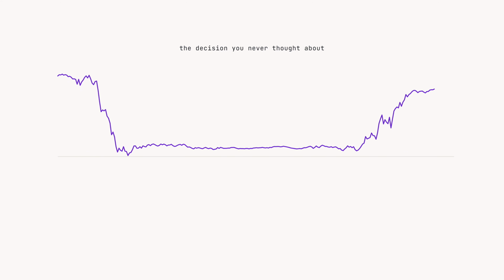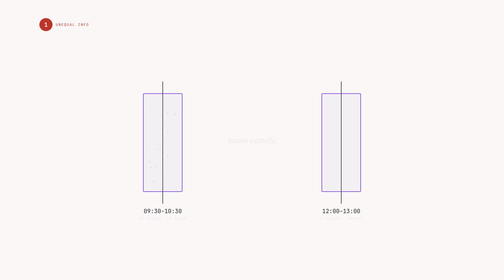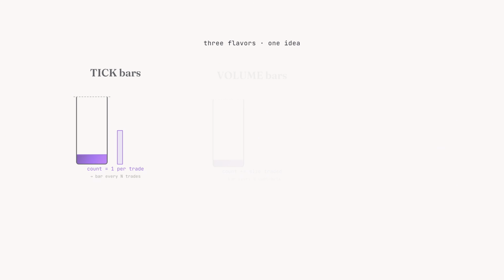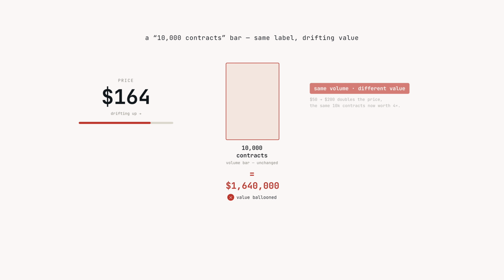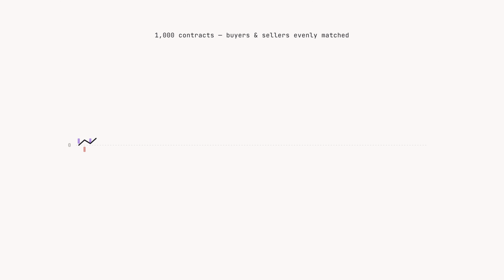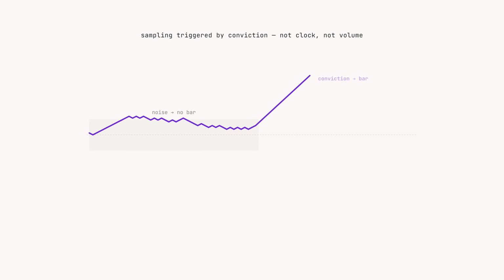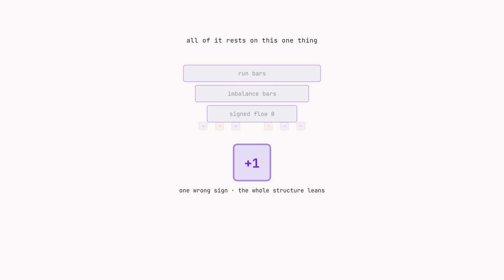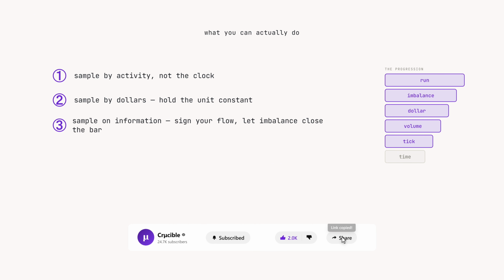Your Trading Bars Are Wrong — Here's What the Pros Use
You picked your trading bars without thinking about it — and you probably picked wrong. Almost everyone samples the market on the clock: one candle per minute, per hour, per day. It feels obvious. It's also breaking your models before you add a single feature. Here's what serious quants use instead.

The market doesn't release information on a schedule — it releases it in bursts. Sampling on a fixed clock means most of your snapshots land where nothing is happening, and too few where everything is. This video walks through the full hierarchy of information-driven bars from Marcos López de Prado's work: time bars, tick bars, volume bars, dollar bars, and the ones almost nobody in retail uses — imbalance bars and run bars.
You'll learn why time bars have ugly statistical properties that quietly break your models, why dollar bars hold their economic meaning constant across regimes, and how imbalance bars sample on information itself — closing a new bar the moment order flow becomes abnormally one-sided. We also cover the catch most implementations gloss over: correctly signing each trade as buyer- or seller-initiated, and why that depends entirely on your data resolution.
If you build systematic strategies on futures, equities, or options, your bars are the foundation everything else sits on. Get them wrong, and nothing above them can save you.
⏱️ CHAPTERS
00:00 The sampling decision you never think about
00:50 Why time bars are a bad default
02:30 The fix — sample by activity
04:30 Why dollar bars win
05:40 Imbalance bars — sampling on information itself
07:40 Run bars — detecting sustained pressure
08:20 The catch — signing trades honestly
09:00 Question your bars
🔗 CRUCIBLE — systematic strategy validation
I validate systematic trading strategies on order-level ES futures data — checking whether the data underneath is even built right before asking if the edge is real. Founding-client pricing is open for the first cohort.

📌 The one idea to remember: sample by activity, not the clock. Sample by dollars to hold your unit constant. And if you want to sample on information itself, sign your flow and let imbalance decide when the bar closes.